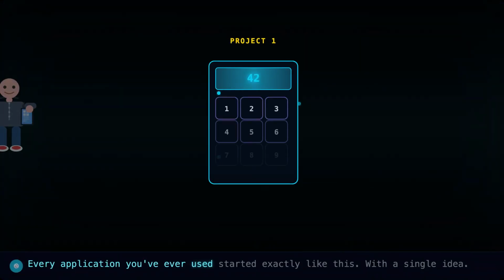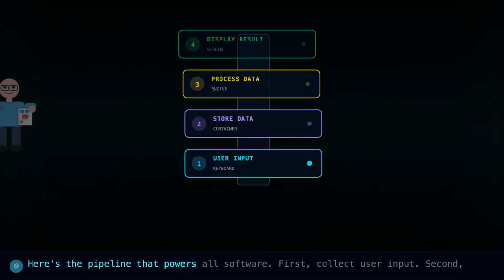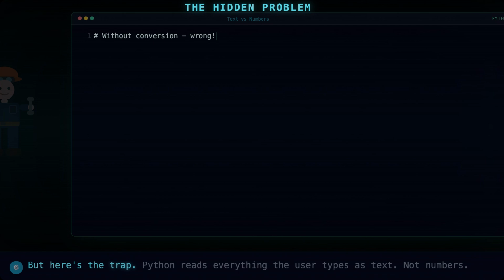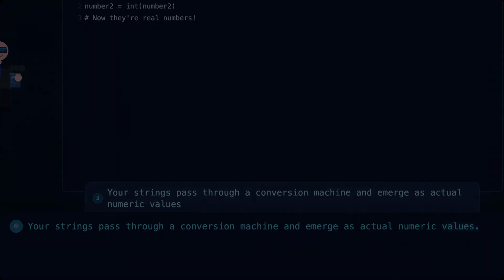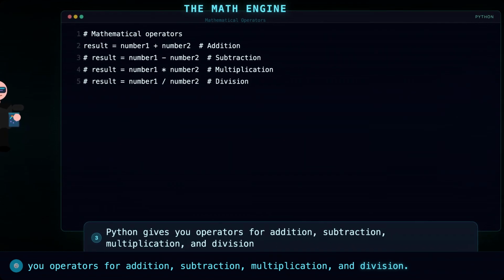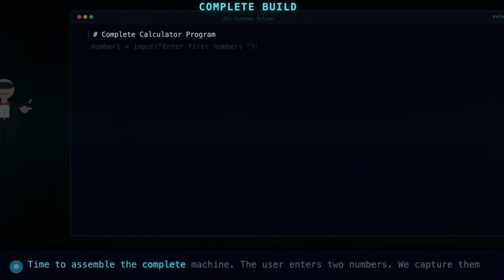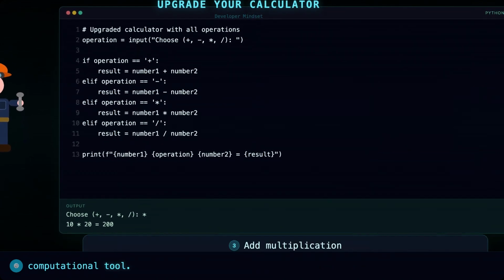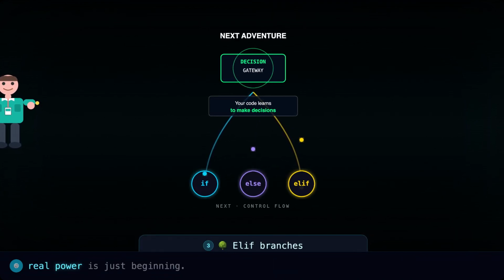How to Build a Python Calculator! 🧮 Python Universe #13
Code your very first functional program in Python! 🧮 Here is how to build a smart calculator from scratch using core programming fundamentals.

Welcome to Episode 17 of the Master AI Series! Before we dive deeper into advanced AI architectures and machine learning models, you need to master how data flows through a program. In this hands-on tutorial, we tie together the absolute essentials of software engineering by building a practical project.

📌 What You Will Learn & Concepts Used:

Variables: Storing user inputs and math results dynamically.

Input & Data Types: Capturing user keystrokes and handling data types correctly.

Type Conversion (Casting): Shifting strings into integers/floats so Python can perform actual math.

f-Strings: Formatting clean, readable outputs effortlessly.

By the end of this quick guide, you’ll transition from writing isolated lines of code to building working, interactive software!